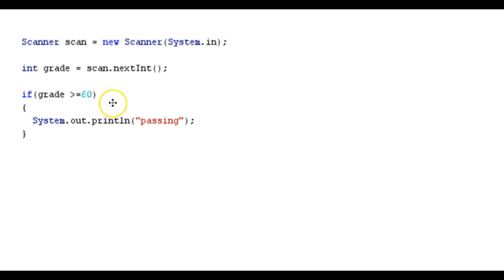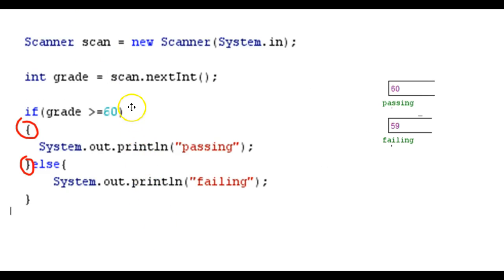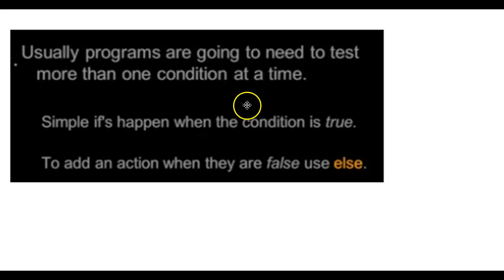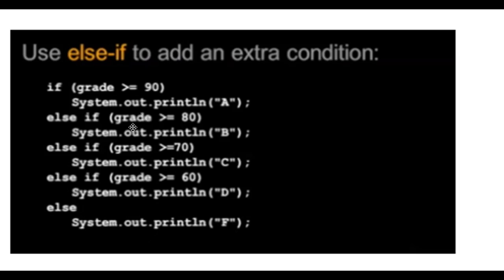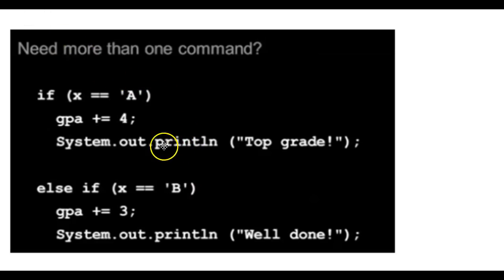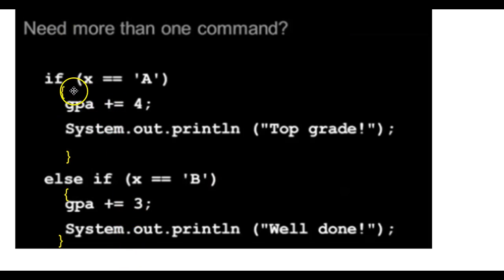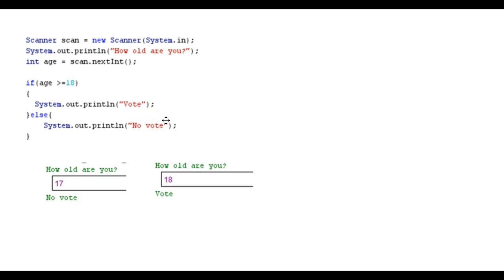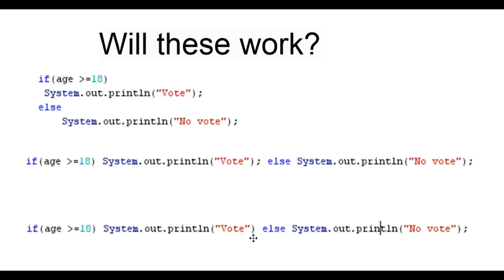U2M1L3 - Else Statement